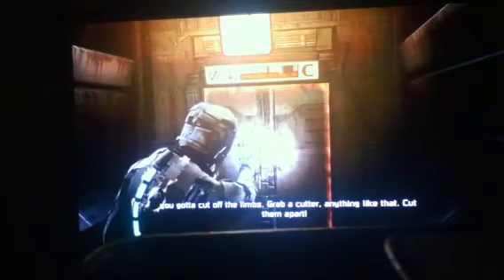Dead Space PT.2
The only scary one in the series